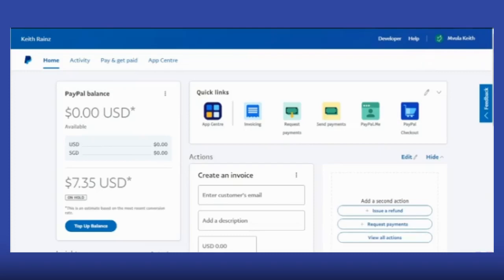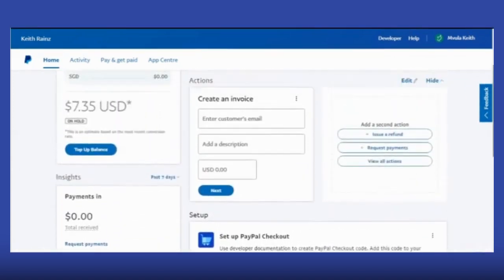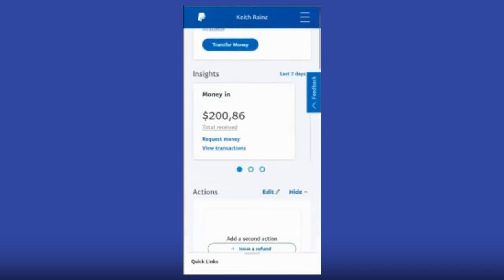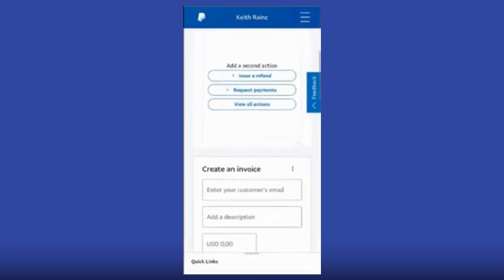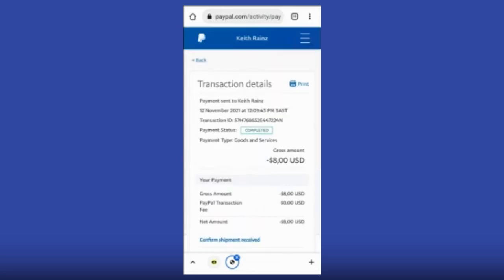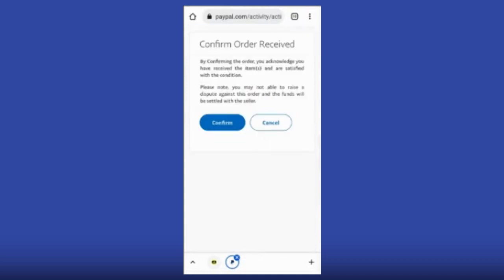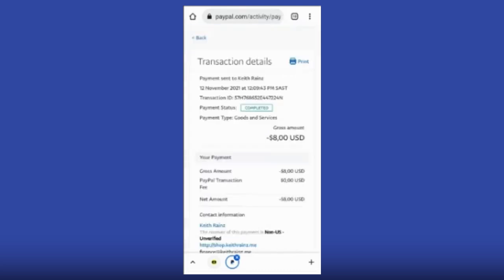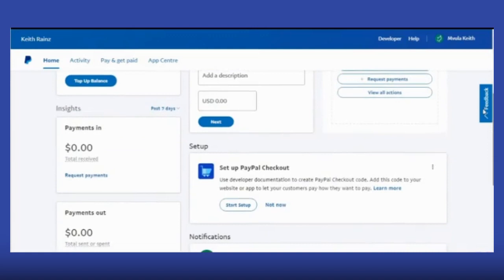PayPal Money On Hold in 2023 Fixed in 1 Minute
In this video, we show you PayPal Money On Hold in 2023 Fixed in 1 Minute